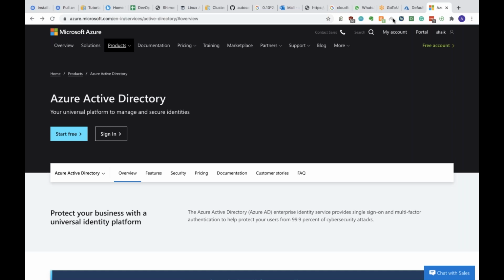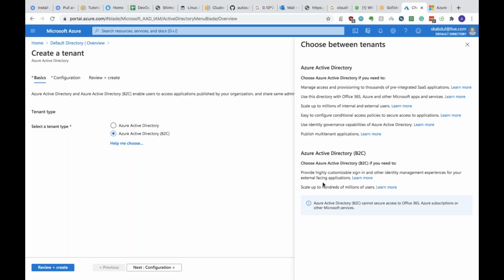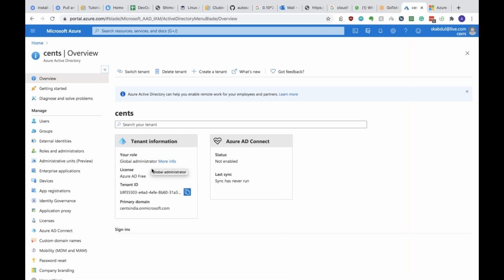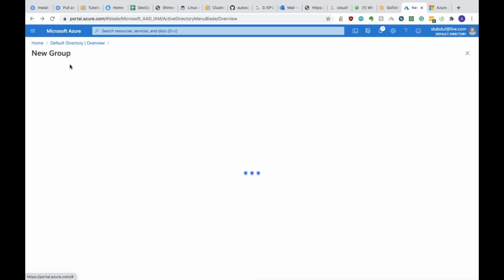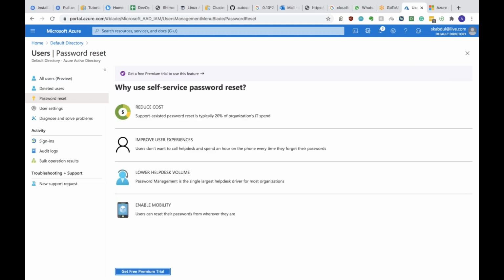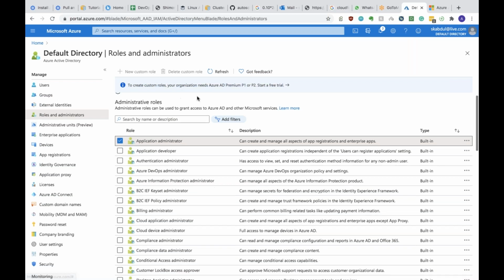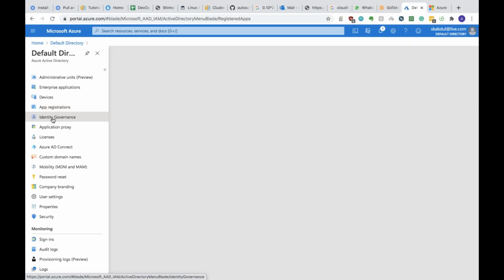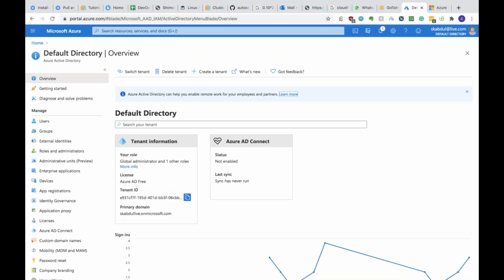azuredevops class 28 | Dt:31 july 2020 |Invitech IT | 7207336490